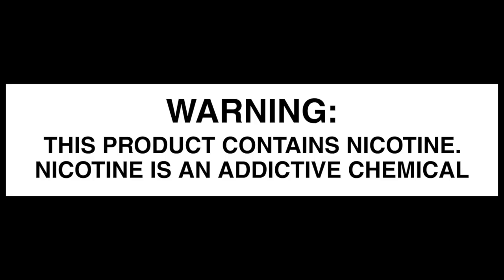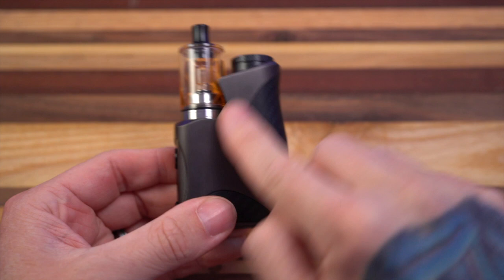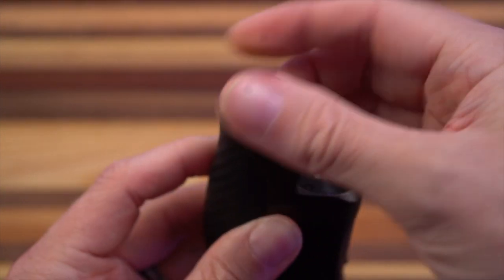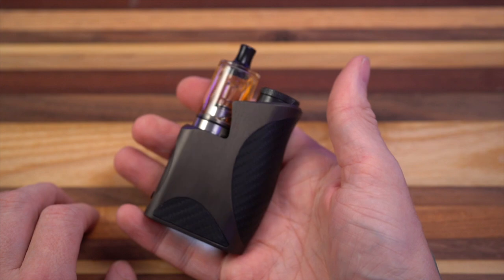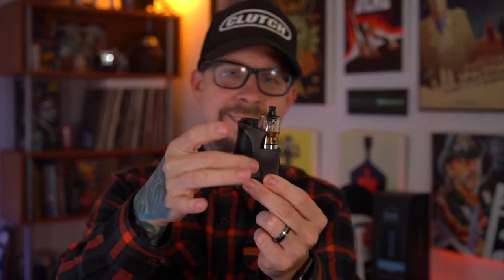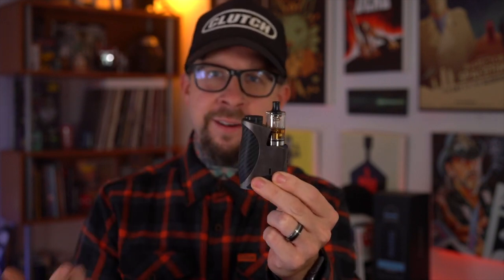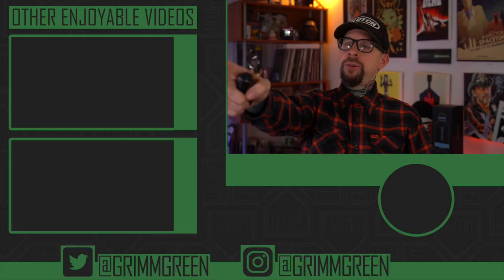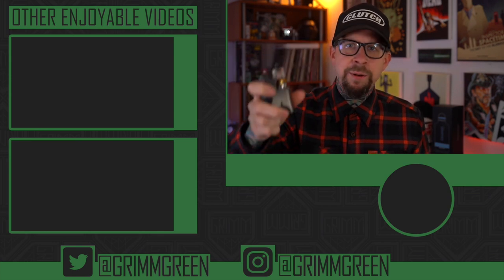Dovpo College DNA60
Up Close 00:59
Pro - Con 3:20
Final Thoughts 5:32

The College is a pretty dope little side-car guy.  Overall i'm not a huge huge fan of these types of devices, but I see the appeal and I've honestly enjoyed this one a bit.  It's weighty in the hand, aluminium alloy construction feels nice.  The fit and finish is pretty great.  As I said in the video I have one small weird ridge one one side that sticks out, but doesn't on the other side.

It's also a hair pricey for what you get.   You're mostly paying for the DNA board in this thing, which as always is really great and reliable.  No links allowed, use google.

THERE ARE NO LINKS TO ANY VENDORS OR PURVEYORS OF  CONTROLLED TOBACCO PRODUCTS CONTAINED ANYWHERE IN THIS DESCRIPTION. THIS VIDEO IS FOR ADULTS ONLY.  THE PRODUCTS IN THIS VIDEO CAN CONTAIN NICOTINE IF THE USER DECIDES TO USE IT, BUT DO NOT NATIVELY COME WITH NICOTINE INCLUDED.

This information is being actively suppressed in the mainstream media.  Other countries like the United Kingdom, Sweden , Germany, Italy,  Canada, New Zealand and Japan are embracing vaping as a form of tobacco harm reduction and are seeing MASSIVE drops in deadly cigarette smoking.

New England Journal Of Medicine Randomized trial of vaping vs NRT (Patches, Gums ETC)